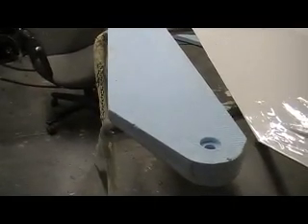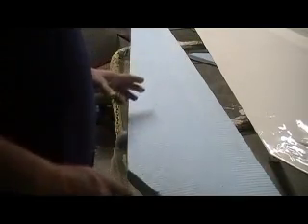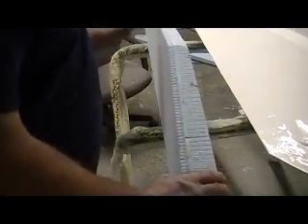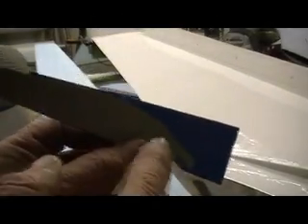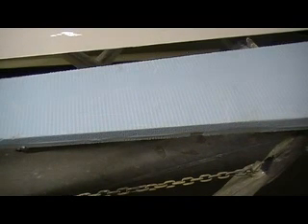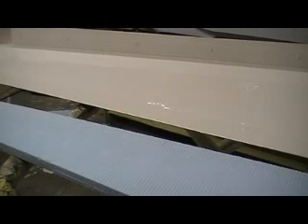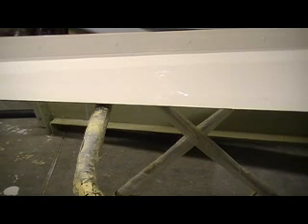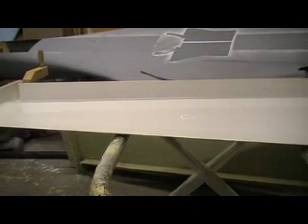how to build a rc jet B-1 Bomber #122 pt 6